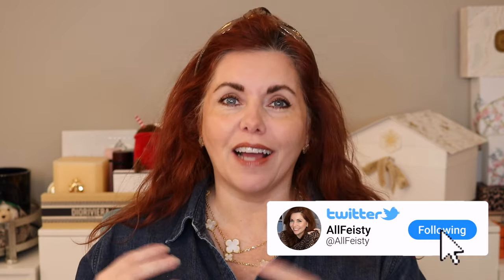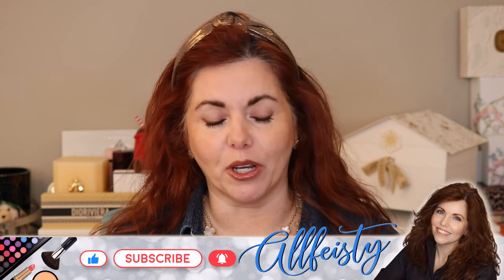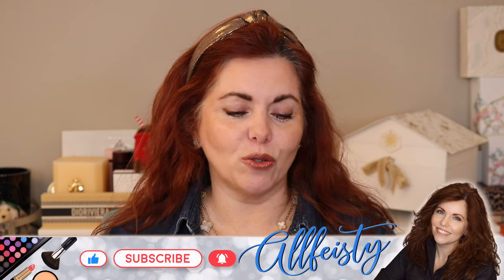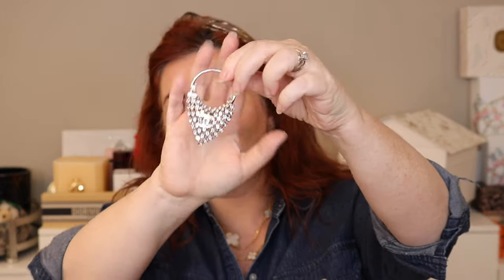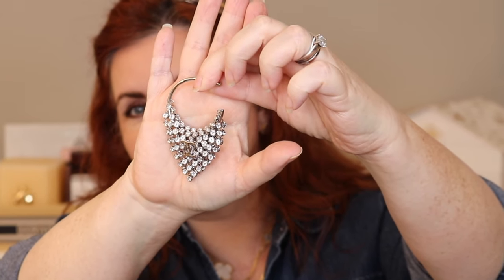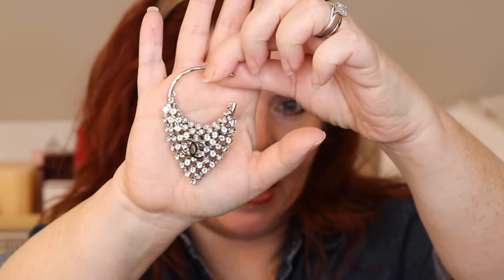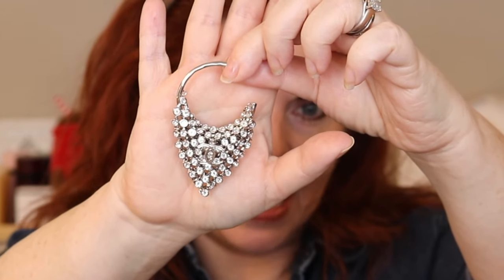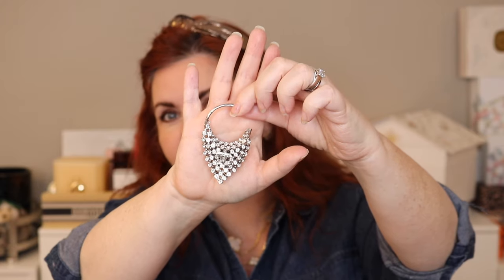BEST LUXURY GIFTS!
Overview - It's time to shop for all those people on your list. I have some ideas for the luxury product lover on your list aside from beauty!

00:00 Intro
00:12 Overview
00:40 Shoes
04:52 Jewelry
10:43 Handbags
17:00 Other
34:50 Wrap up

*Fortnum and Mason sets
Hot Chocolate set